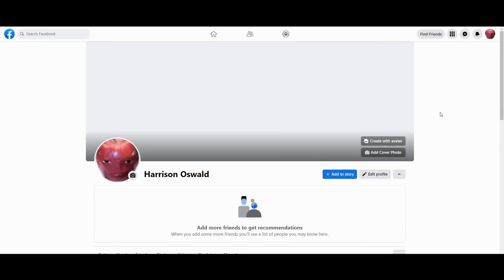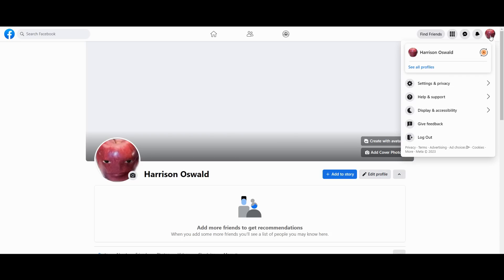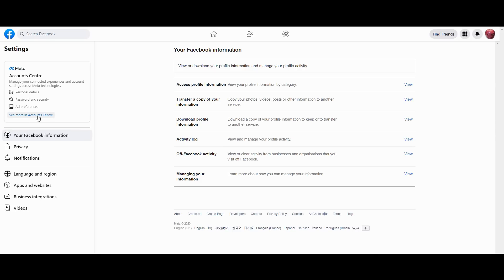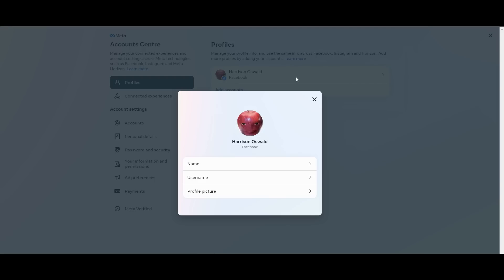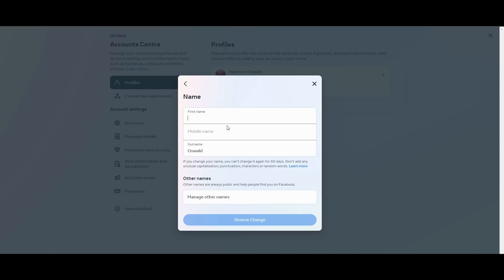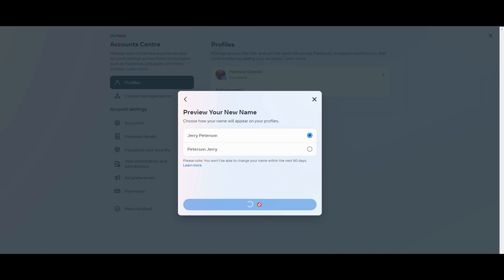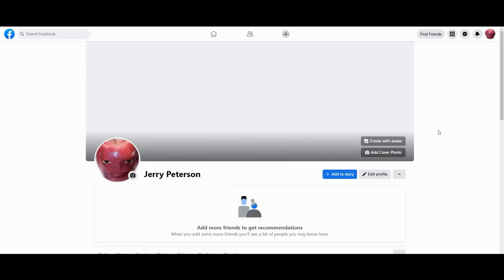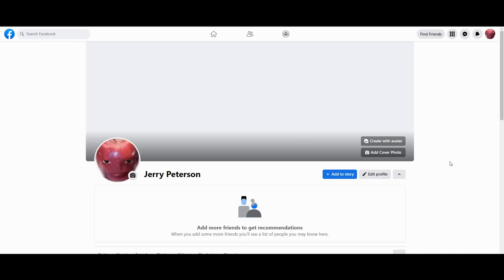How To Change Your Name On Facebook (2024)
If you're looking to change your name on Facebook, you've come to the right place. Our step-by-step tutorials will guide you through the process, ensuring a seamless and hassle-free experience.

Discover the ins and outs of how to change your name on Facebook, whether you're using the desktop version or the Facebook app on your mobile device. We'll walk you through the necessary steps, highlighting important tips and tricks along the way to help you customize your Facebook profile to reflect your true identity.

From updating your first and last name to adding a middle name or initial, we'll cover all the options available to personalize your Facebook name. We'll also address any common challenges you may encounter and provide effective solutions to overcome them.

Stay tuned for our latest videos where we'll dive deeper into specific topics such as changing your name on Facebook mobile and offering additional insights to help you make the most out of your Facebook account. Whether you're rebranding, adopting a new name, or simply wanting to keep your profile up to date, we've got you covered.